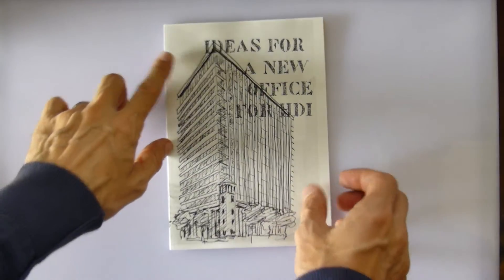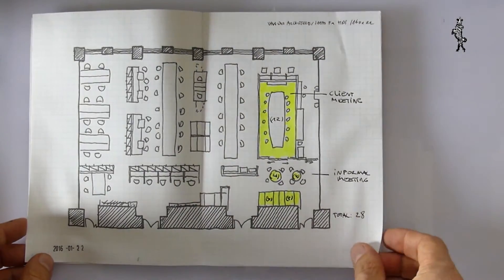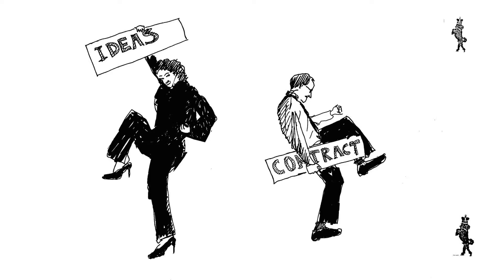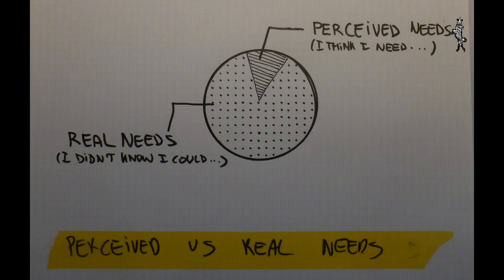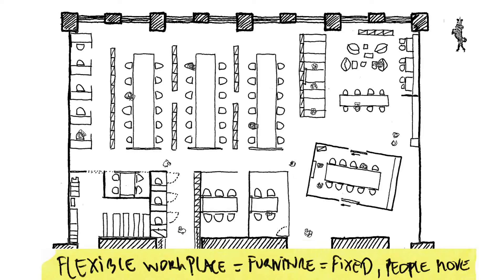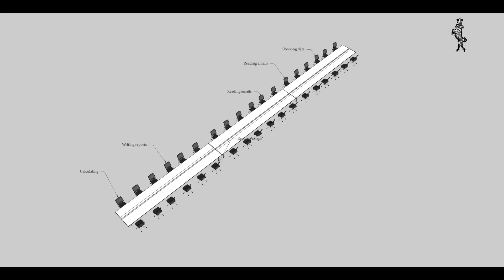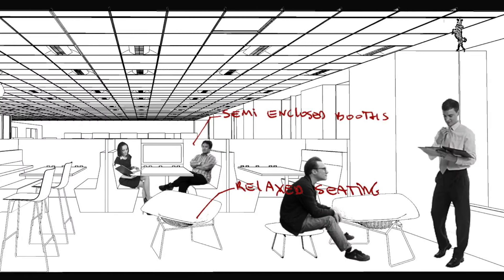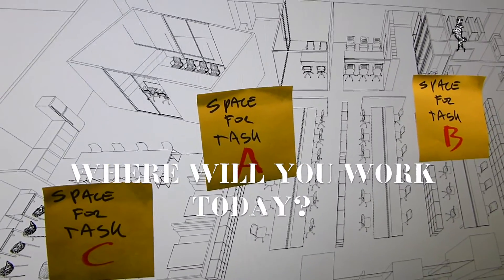One Minute Architecture: Creating an authentic workplace (1/3)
A three part series of videos explaining how we designed a workplace for the international company HDI in Tokyo. This video explains how we used our WorkVitamins methodology to understand the real needs of the employees and how used this as a basis for our design.